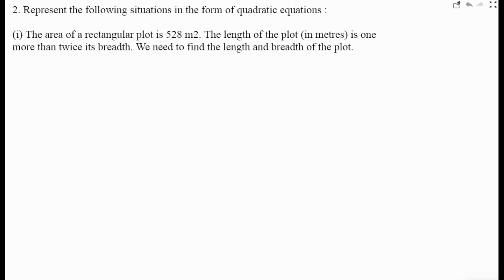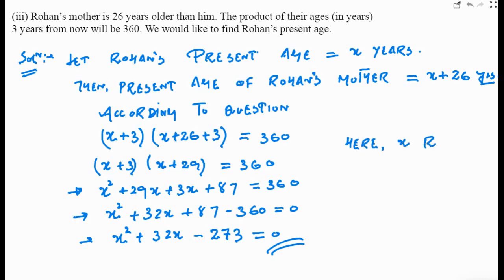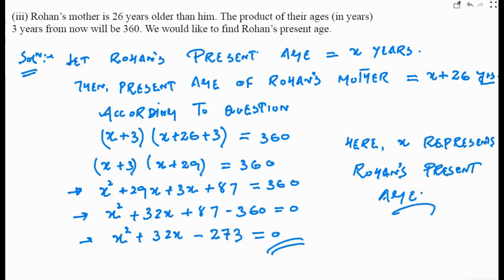NCERT II CLASS 10TH II QUADRATIC EQUATIONS II EX. 4.1 II Q.NO. 2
This video is continuation of our series of solutions of NCERT Maths for all classes.